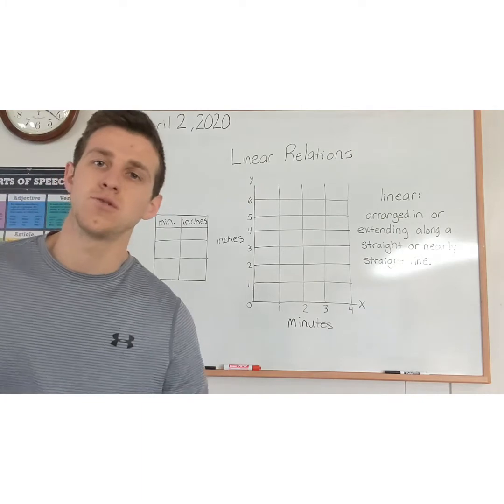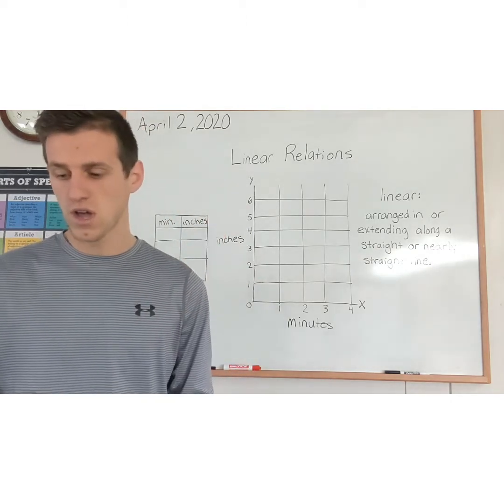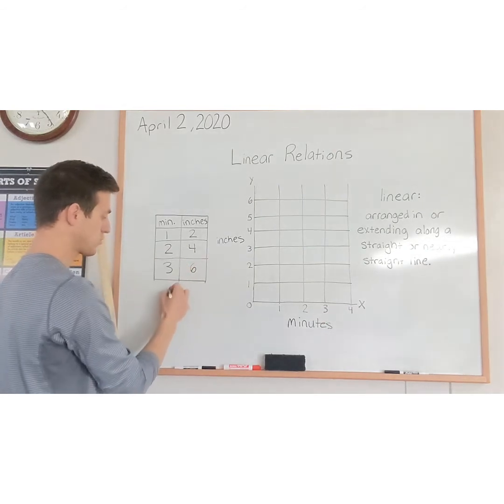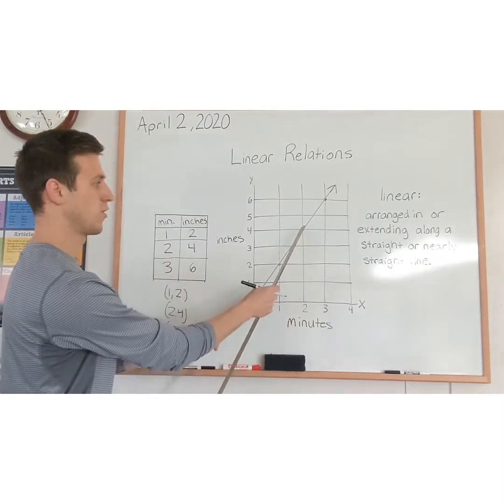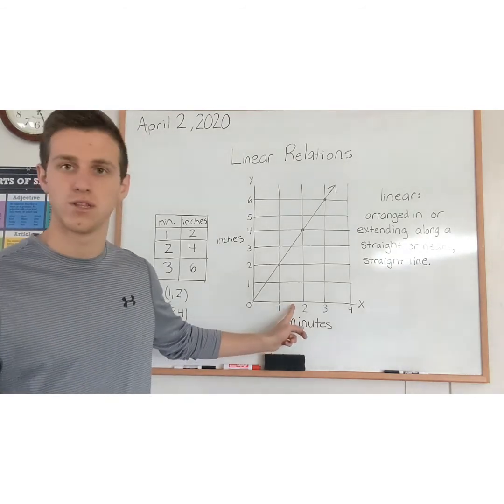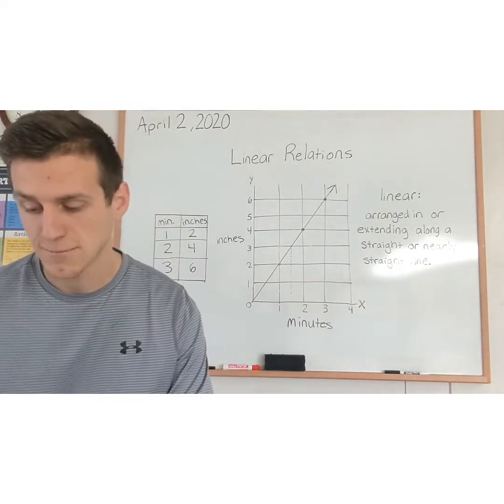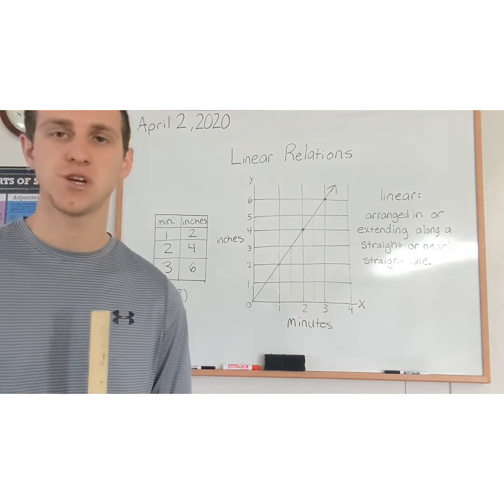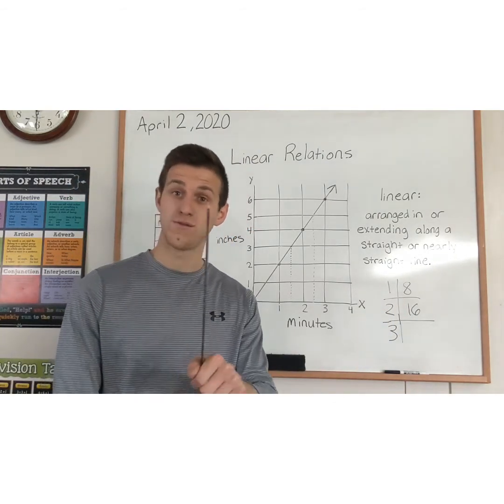709 Math lesson 8